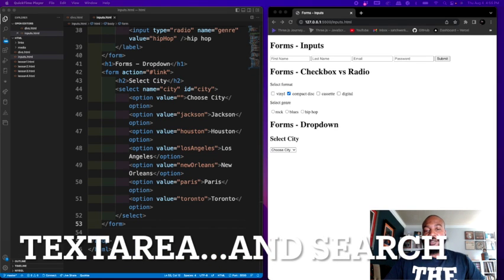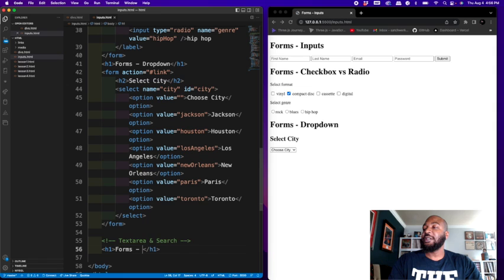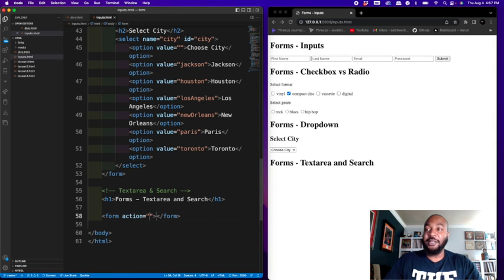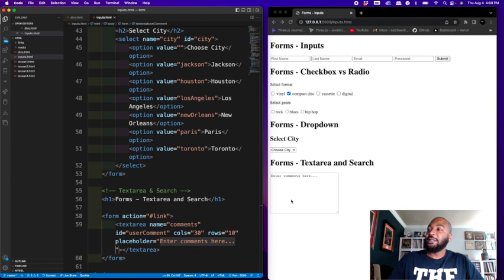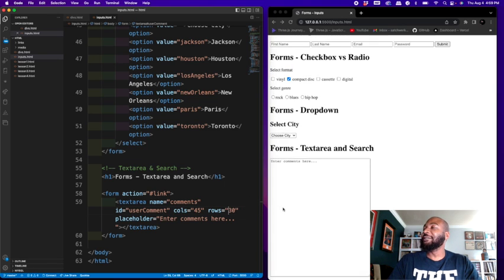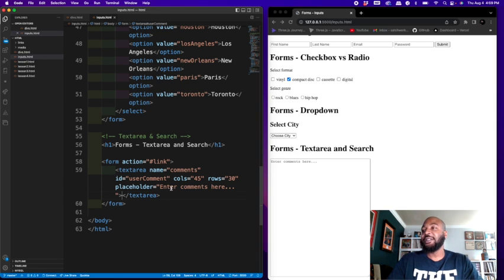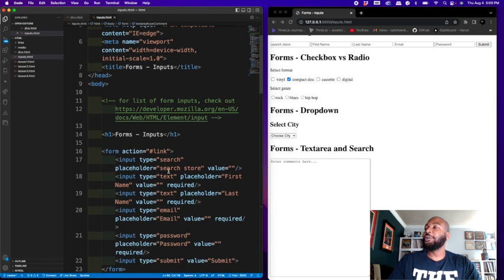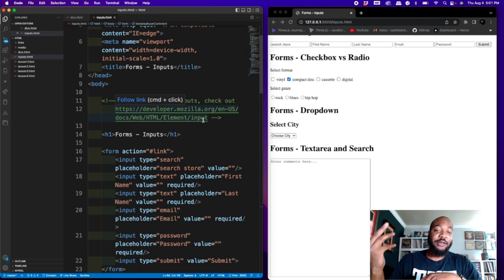Forms Pt. 4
Creating textarea and a search bar in html